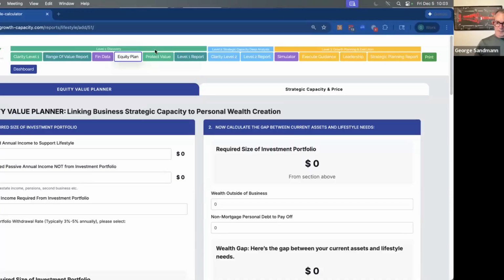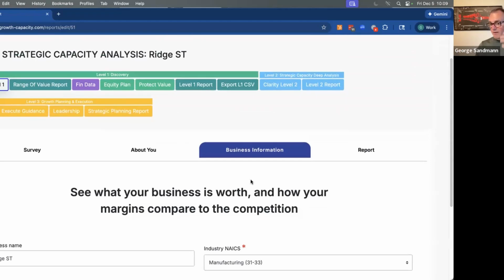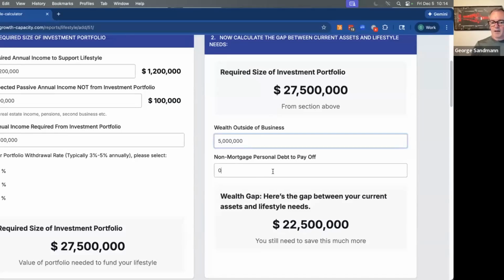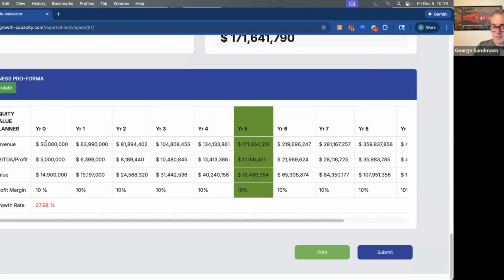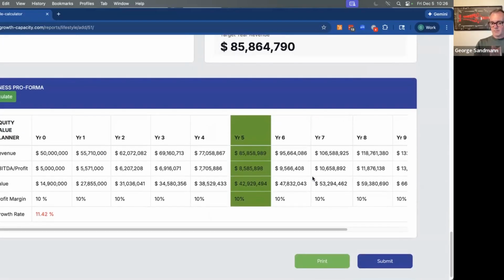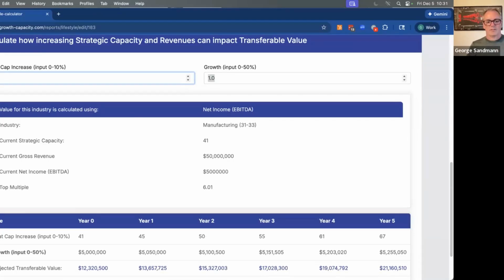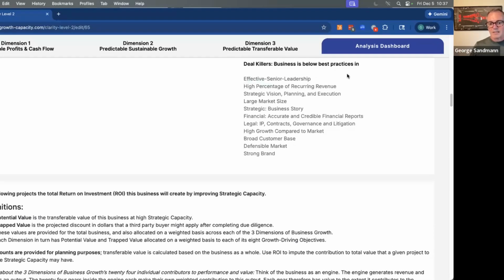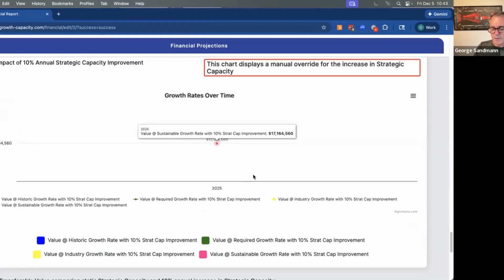Orientation 3: CLARITY Equity Value Planner: A Guided Conversation for Growth Advisors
Summary
George Sandmann leads a 40-minute walkthrough of Growth-Drive’s Equity Value Planner (EVP) with Tim Rhode, a seasoned C3D graduate. The session focuses on how to use the EVP tool effectively in real client engagements to guide business owners from abstract financial goals to concrete, data-informed strategy conversations.

Chapters
00:00 Introduction and Setup
02:21 Equity Value Analysis Overview
04:56 Understanding Business Value and Wealth Gaps
07:49 Planning for Retirement Income
10:19 Role of Wealth Advisors in Business Value
13:08 Calculating Business Value and Debt Management
16:09 Growth Strategies and Strategic Capacity
18:42 Increasing Business Value through Strategic Capacity
21:29 Finalizing the Equity Value Planner
24:10 Linking to the Simulator for Projections
27:06 Exploring Leadership and Strategic Capacity
29:16 Preparing for Business Sale and Value Maximization
32:11 Conclusion and Next Steps